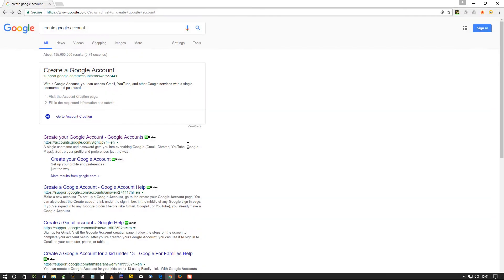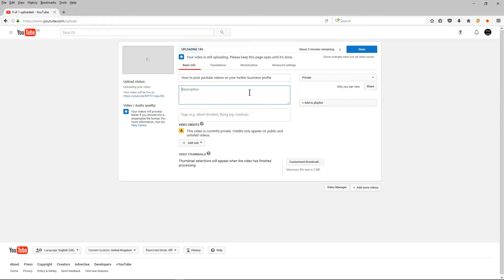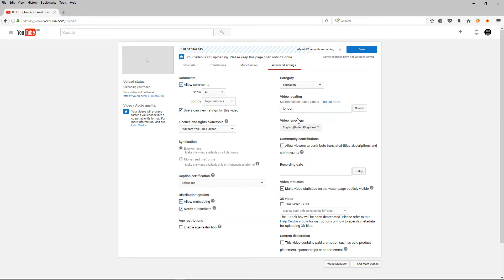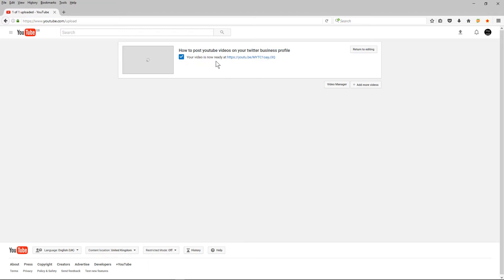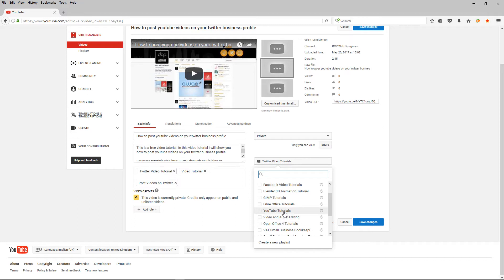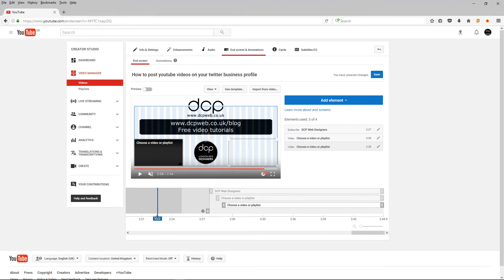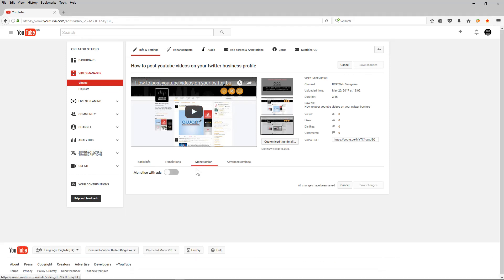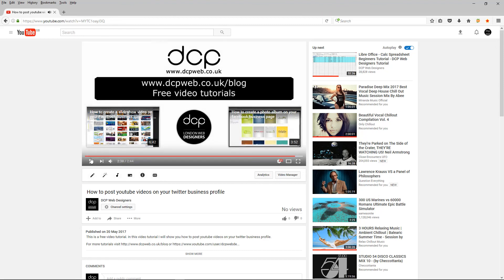How to upload videos to your YouTube channel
In this video tutorial, I will show you how to upload videos to your YouTube channel.

Are you using YouTube to help promote your business? Did you know YouTube is the second biggest search engine! YouTube can be a powerful marketing tool for your business.

Adding videos to showcase your knowledge can help improve your customer retention and also help to generate new customer leads. Once you have uploaded a video to YouTube you can then share video on your social media accounts such as Facebook, Twitter or LinkedIn.

You can also add the video to your blog which can help with your search engine rankings and also customer retention.